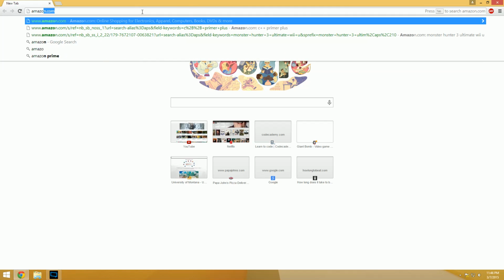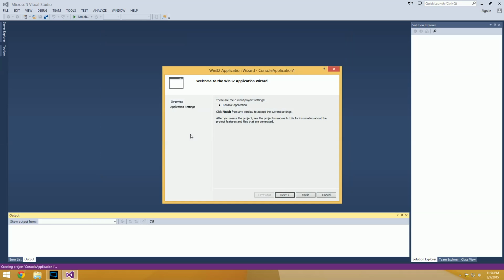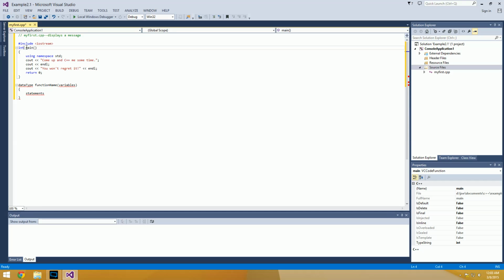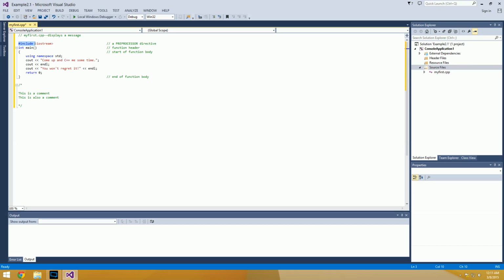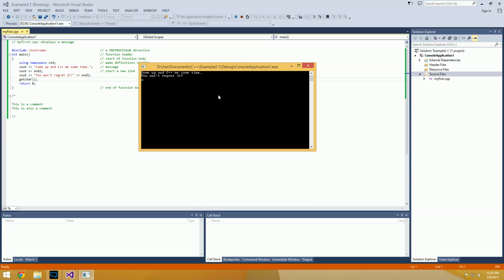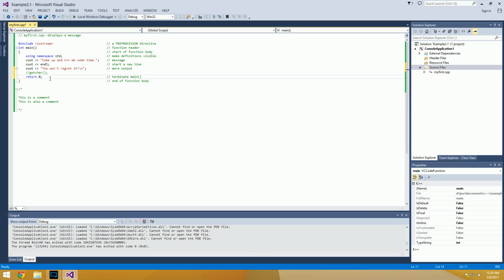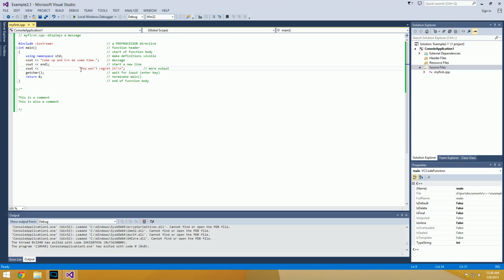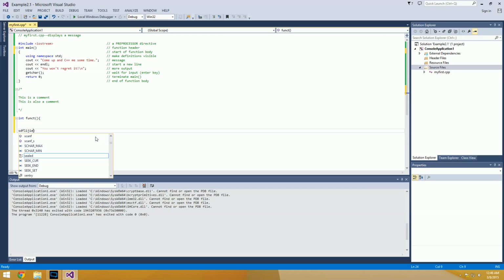Learning C++ [001] Introduction - MyFirst Program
Welcome to my Learning C++ tutorial series. In this video we go over a quick introduction of the language itself as well as Visual Studio 2013 Community Edition and we write our first program!

Don't worry if some of the concepts in the first few videos are confusing as they will be covered in much greater detail in future videos.